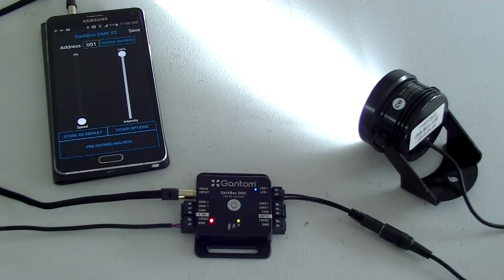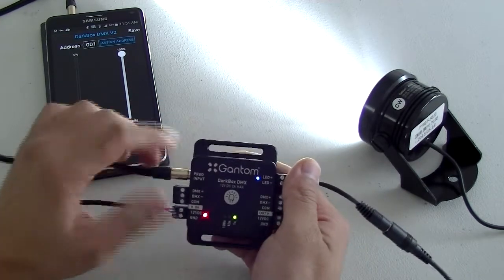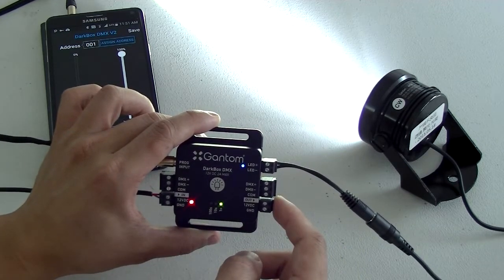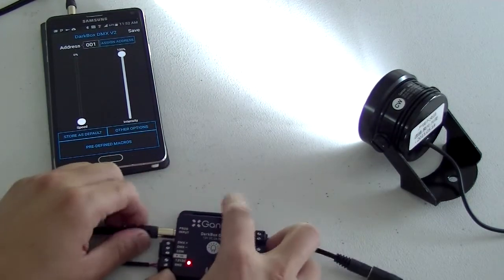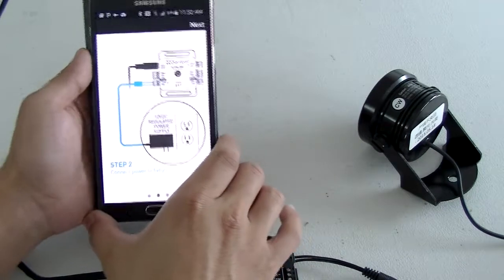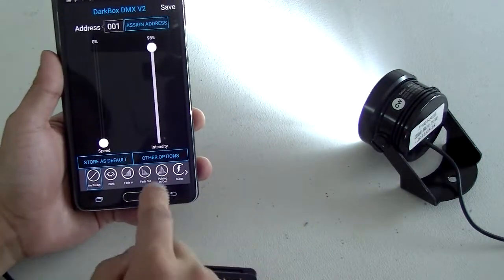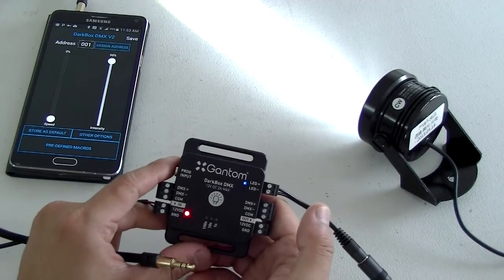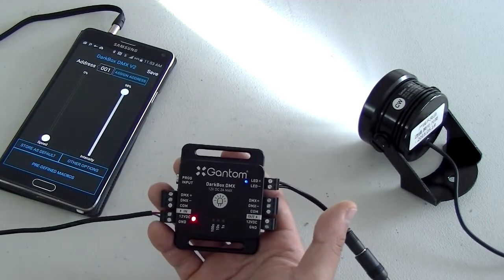DarkBox DMX V2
Gantom President Quan Gan shows off the new version of the DarkBox DMX LED controller.